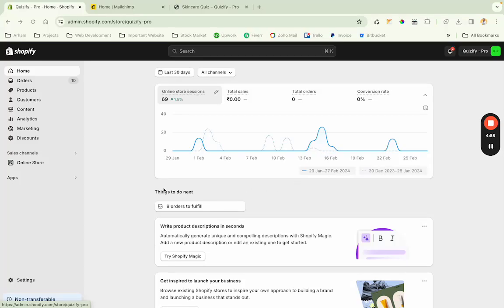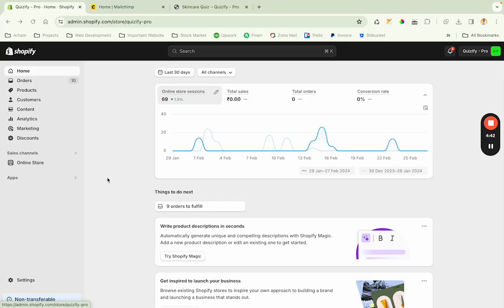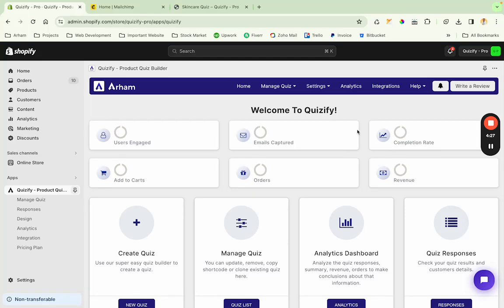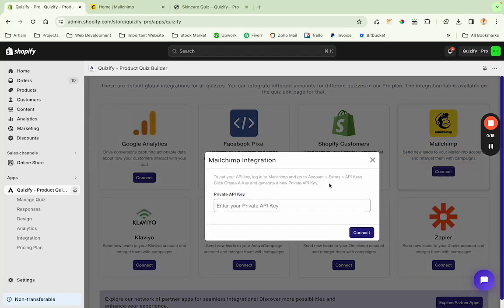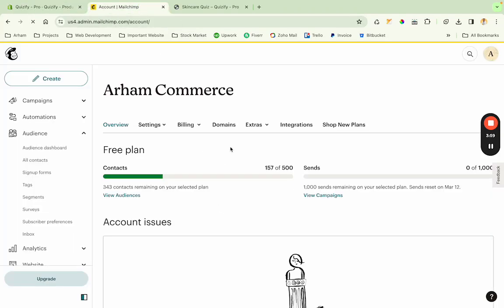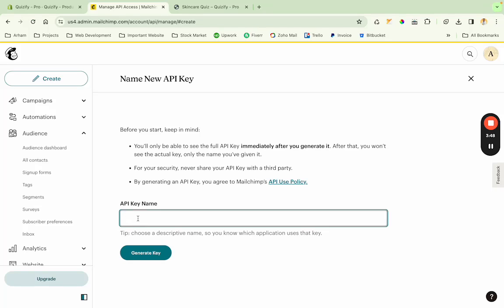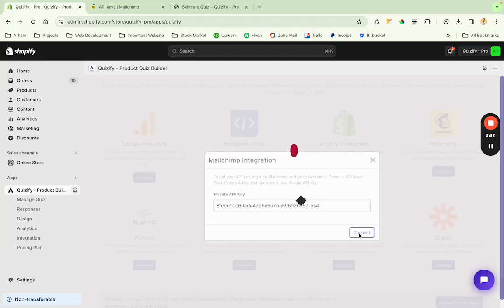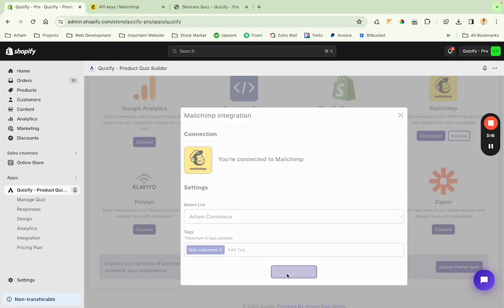Integrating MailChimp with Quizify Tutorial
In this video, I’ll walk you through the entire process of integrating Mailchimp with Quizify. 📧✨ By connecting Mailchimp to Quizify, you can seamlessly sync the leads collected from your quizzes directly into your Mailchimp lists and automate your email campaigns effortlessly.

Here’s what you’ll learn:
✅ How to connect your Mailchimp account with Quizify
✅ Creating and using an API key for smooth data transfer
✅ Syncing quiz responses and leads into Mailchimp automatically

This tutorial will help you streamline your email marketing and eliminate manual data entry, making your campaigns more efficient. Even though no action is required on your end during this process, watching this video will equip you with the knowledge to simplify your marketing workflow and unlock new possibilities! 🚀

Watch now and take your email marketing to the next level with Quizify + Mailchimp!